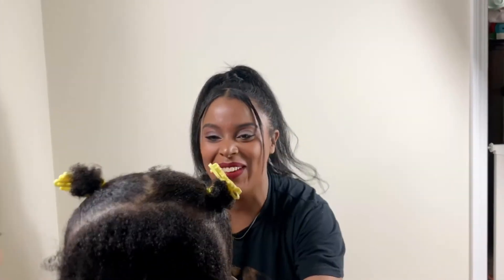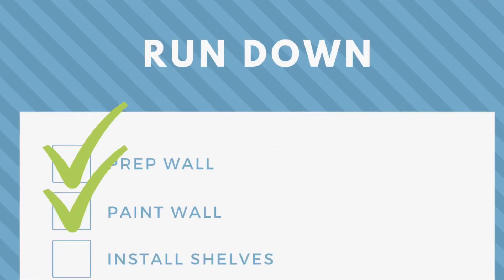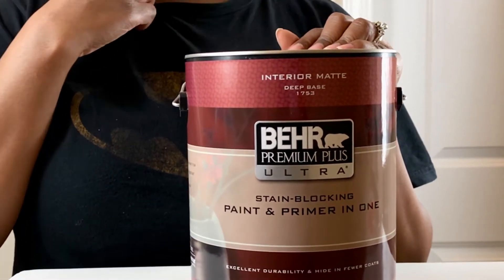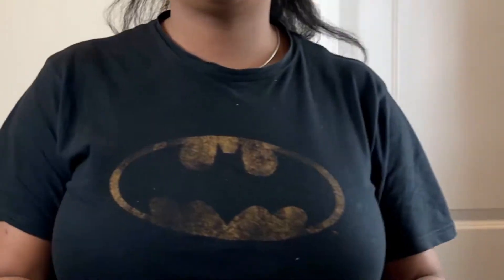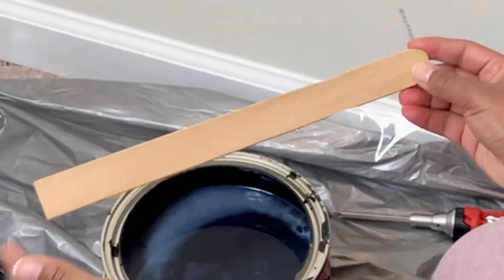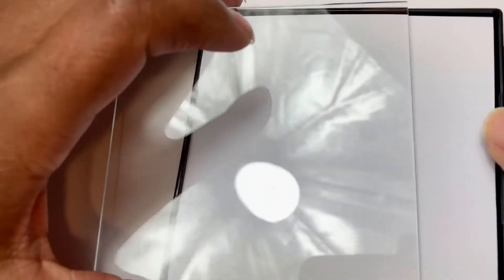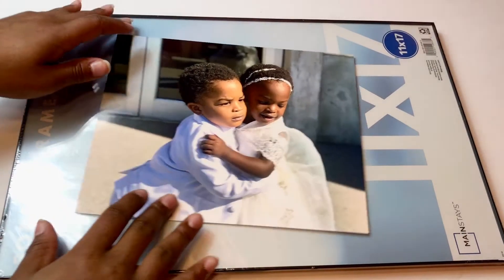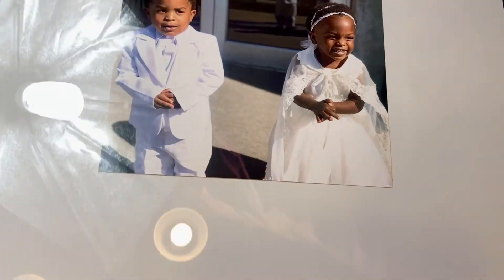How to get Gallery Wall for less than $50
How to Get Pinteresty Gallery Wall on a Budget shows you how to put this look together for less than $50!!! Special thanks to Aaliyah and Carver for their participation in the making of this video. Hope you all enjoy this video as much as I enjoyed making it. Remember to turn on your post notification so you can get a notification letting you know I have posted a new video.

From Home
$0-Paint
Scissors or craft knife
tape
Drill
Screw Driver
Level
Picture Nail

The Dollar Store
$1-Paint brush
$1-Trash bags
$1-Aluminum Tray
$1-Paint Roller
$1-Painters Tape
$1-Mixing Stick or Spoon

Michaels
$24.98-for 2 Shelves 24” in White

$2.69-Letter D 9”

Walmart
$.99- (2) 4x4 Frame
$4.92-11x14 Frame
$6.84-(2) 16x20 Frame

Prints from CVS
CVS has various sized Prints for Valentine’s Day as low as $.10 cent each. Prices will vary.
Picture sizes are:
(2) 4x6 cut down to 4x4.
(3) 8x10

Vase and sticks accent (Homegoods)